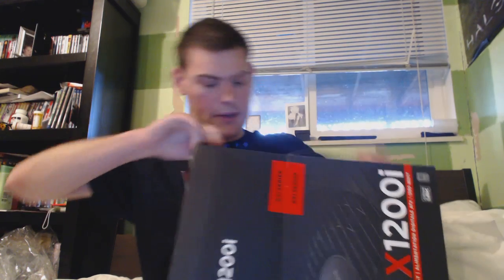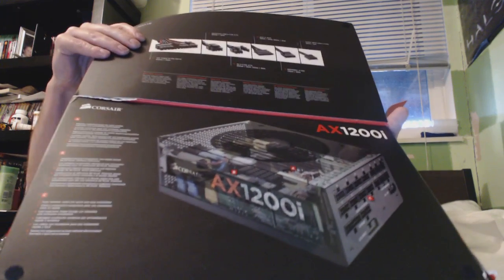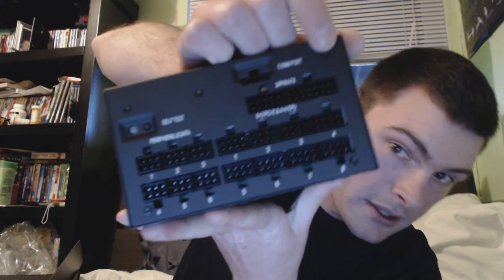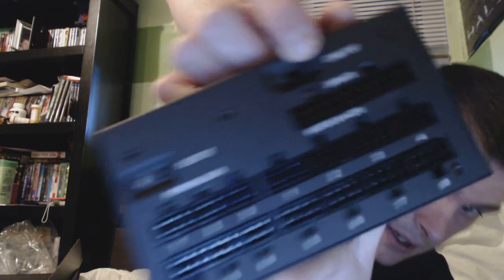More computer goodies ENJOY :)